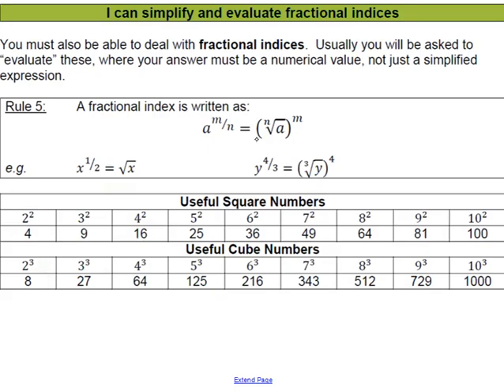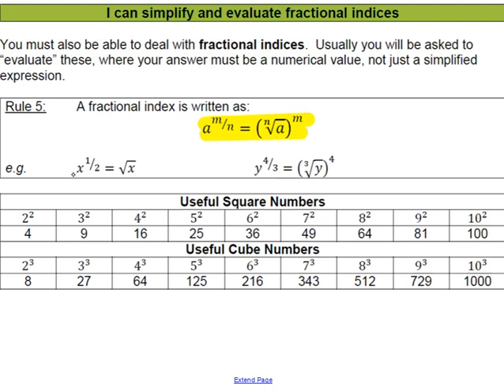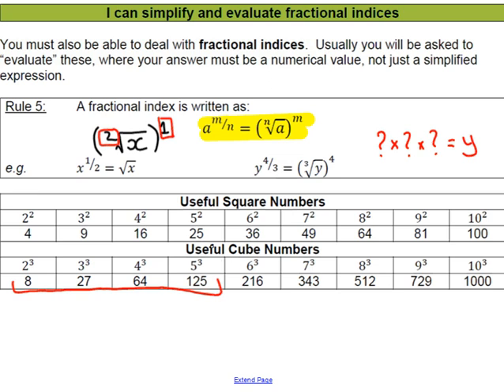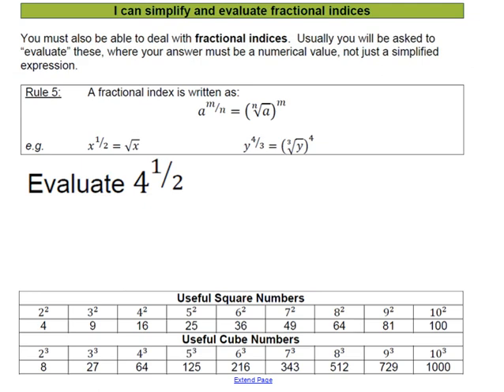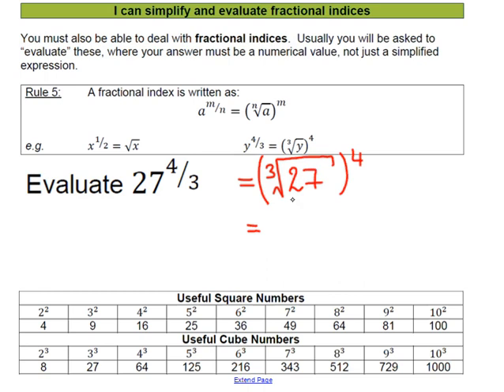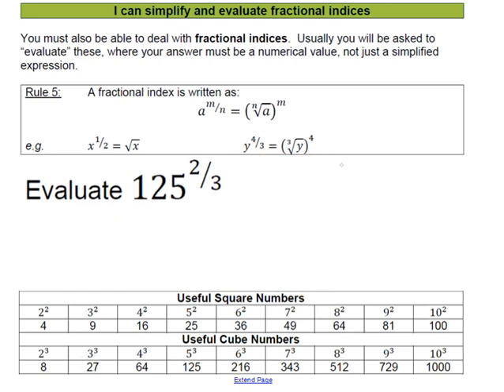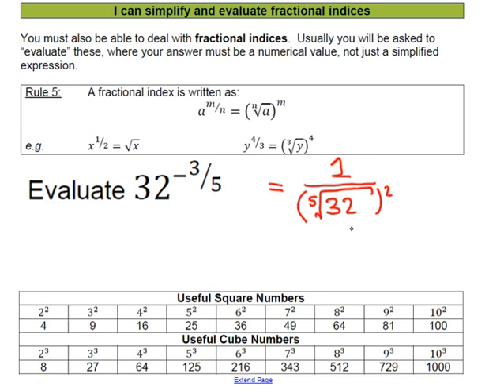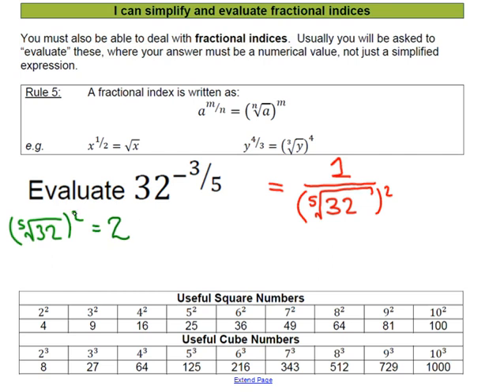3. I can simplify and evaluate fractional indices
Revision Video for Mathematics (National 5) Expressions and Formulae (EF) Outcome 1.1 "Applying numerical skills to simplify surds/expressions using the laws of indices" - Simplifying expressions using the laws of indices.